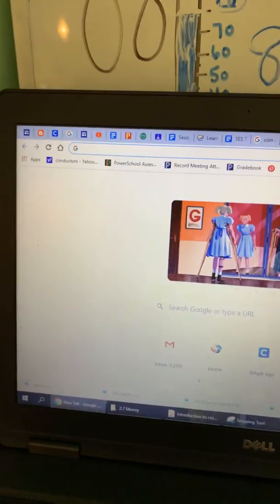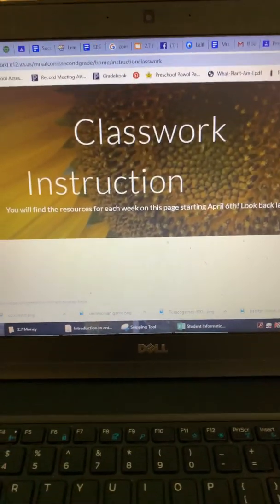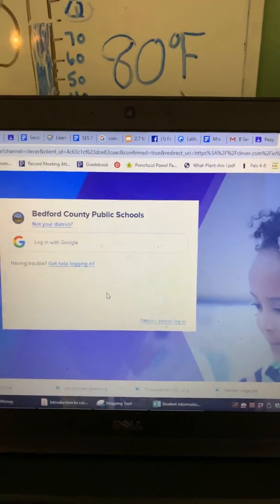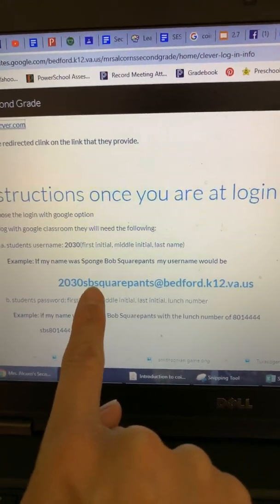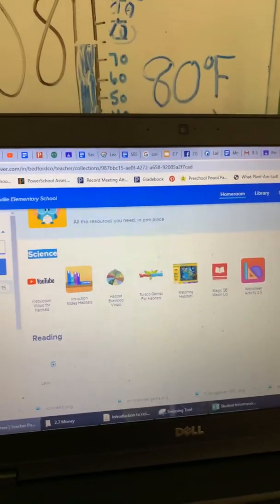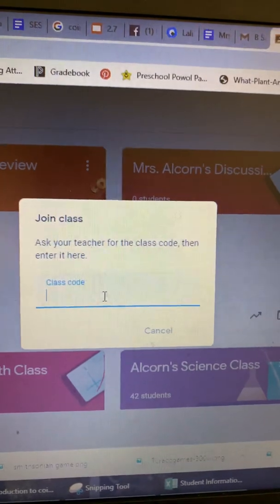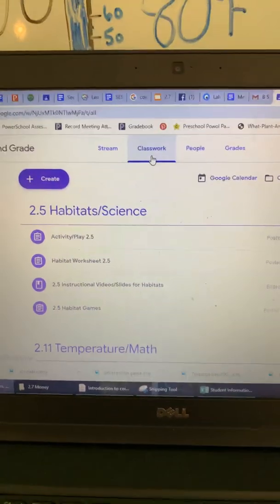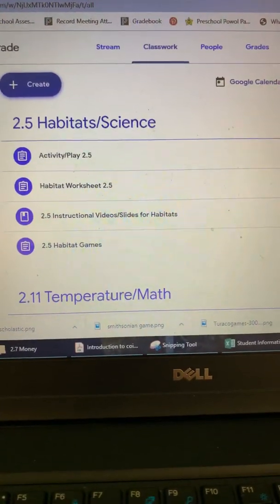April 1, 2020